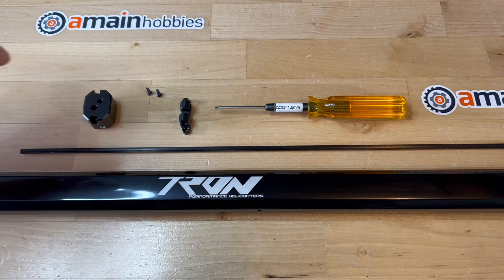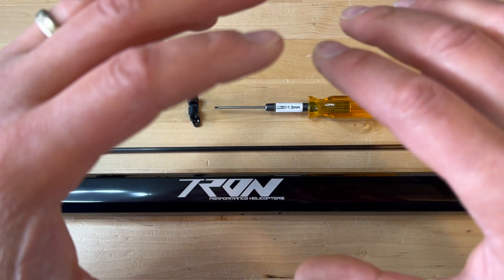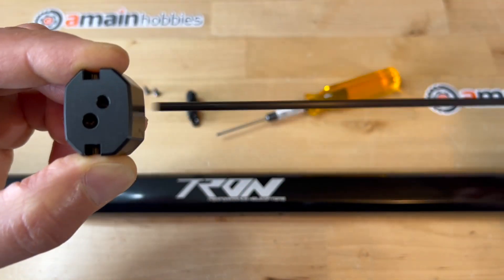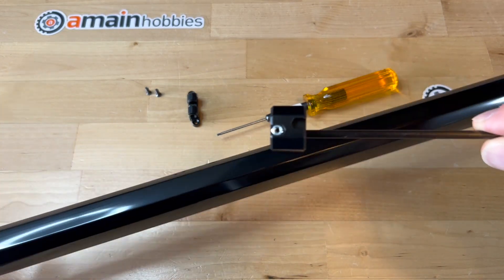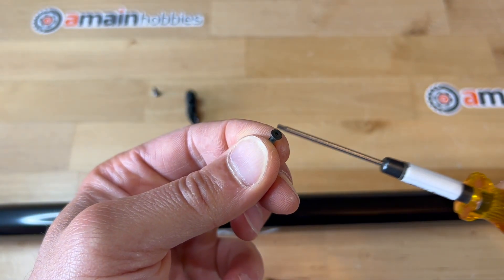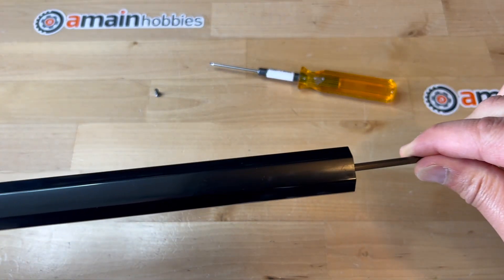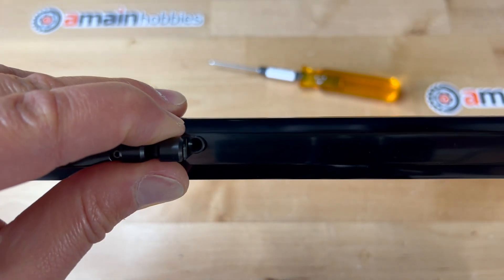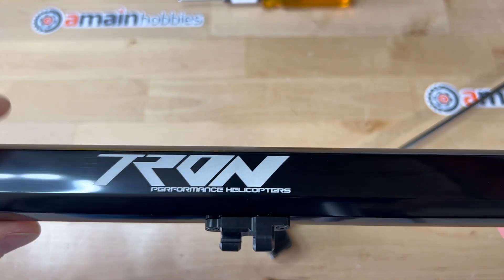Tron helicopters tail rod guide assembly HD 1080p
This video demonstrates how to assemble the tail rod guide on a Tron Dnamic RC helicopter.  This method also works will all other Tron helicopters (Tron 7.0, Tron 5.8, etc.)